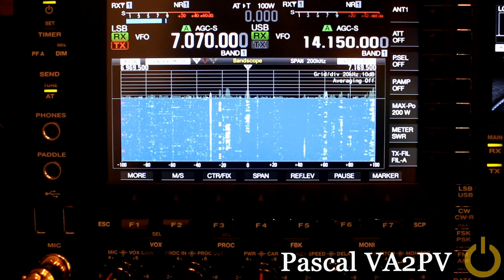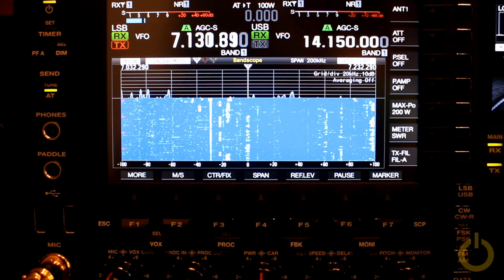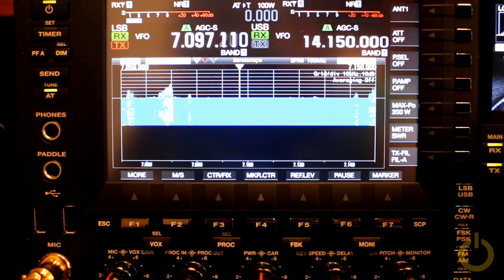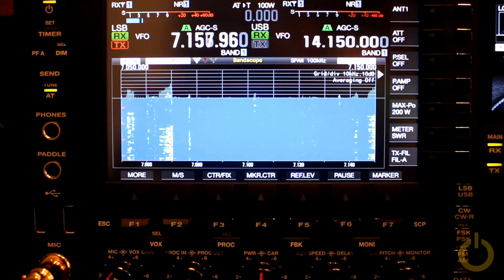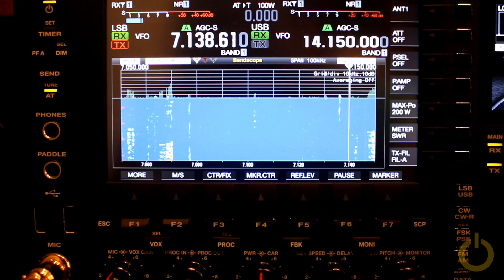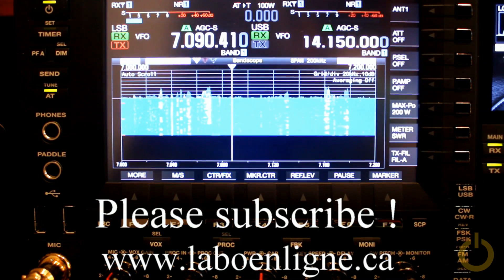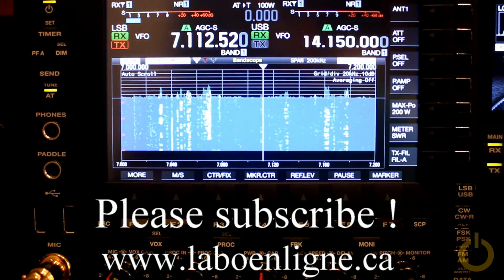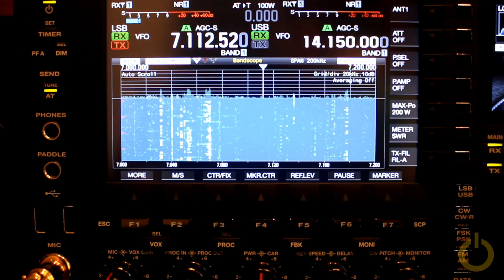Kenwood TS-990 Spectrum and Waterfall features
Here's a few tips from Bob W6OPO.
Given you have the latest software 1.10 (May 2015) Fixed/Center has been modified.  Fixed if you push and hold the CRT/FIX button puts Fixed in Scroll mode.  In that mode when you cross the band edge the spectrum will jump to the next segment so you can continue tuning.  Allows one to have smaller spectrum displays and let the display go to the next segment when you come across the edge.

DIM again with the latest or maybe one release back has a DIM setting of OFF.

NR and NB on the sub-receiver does not use the pots. The pots are only for the main receiver. To adjust the NB and NR for the sub-receiver hold down those keys and a menu is displayed. Adjust the

Thank you Bob !

73
Pascal VA2PV
Laboenligne.ca